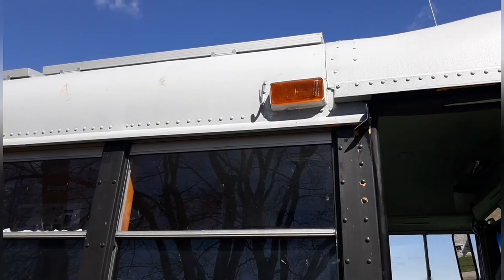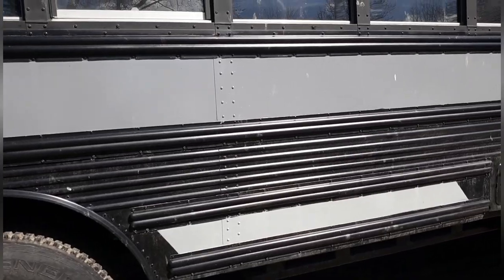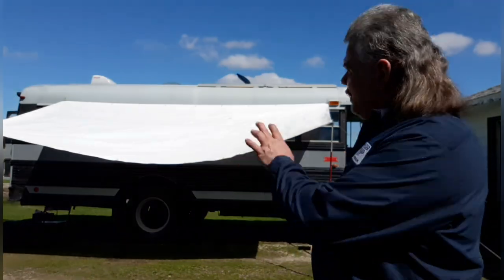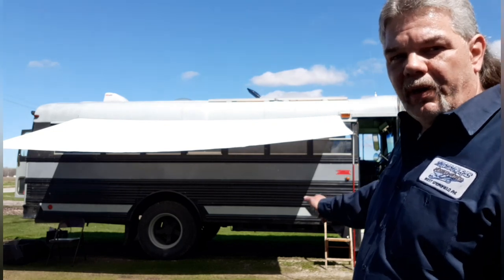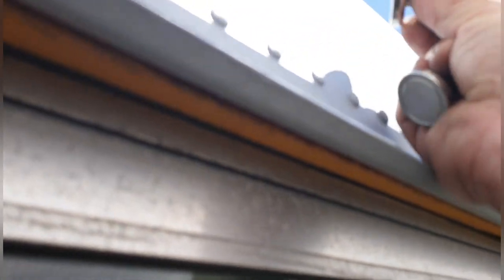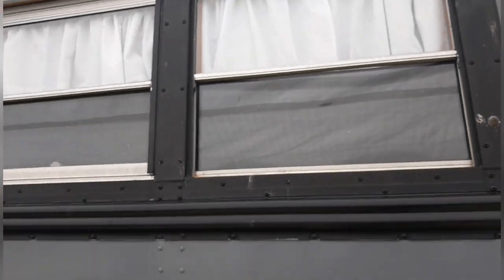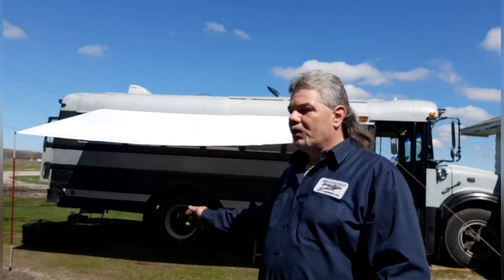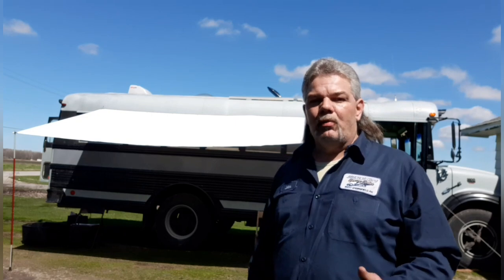Skoolie DIY Awning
Check out this easy awning setup.